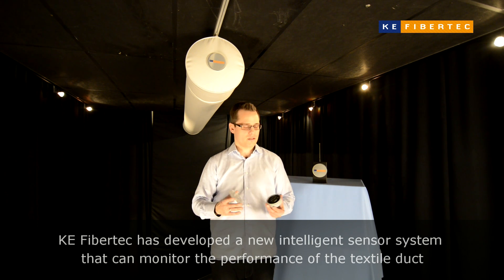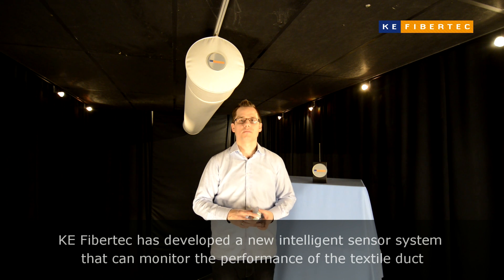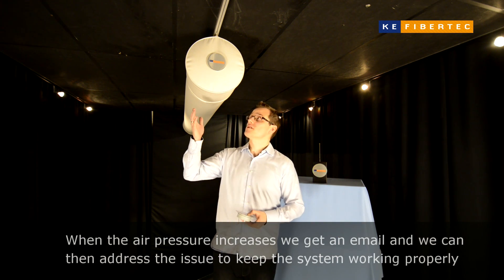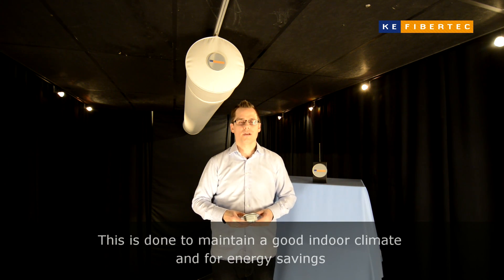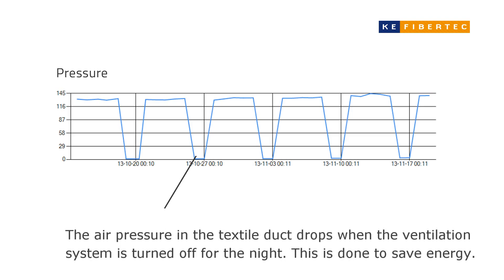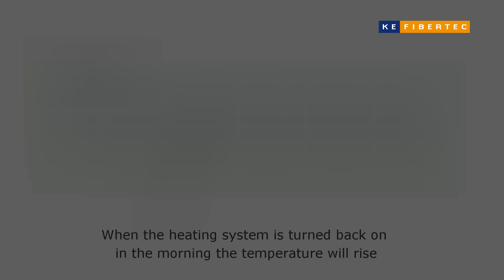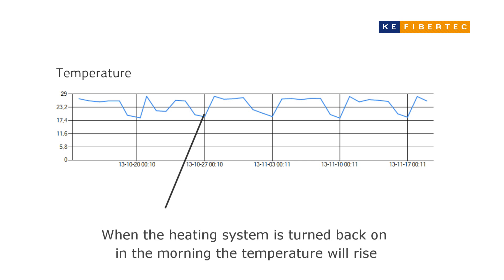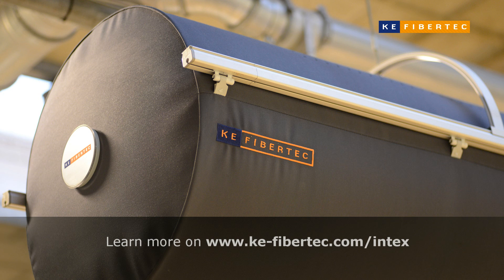A good indoor climate and energy savings with InTex®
[EN] InTex is a textile duct sensor system that monitors the performance of your fabric ductwork. By doing so you get an email when it is time to wash the ducts and you can then maintain a good indoor climate and save energy.

[DK] Få besked, når tekstilkanalen skal vaskes. Det er idéen i InTex, der overvåger dit tekstilbaserede ventilationsanlæg. En ren tekstilkanal giver et godt indeklima og energibesparelser, der både er godt for miljøet og driftsøkonomien i anlægget. Læs mere om InTex på